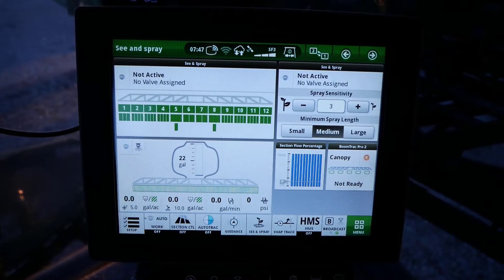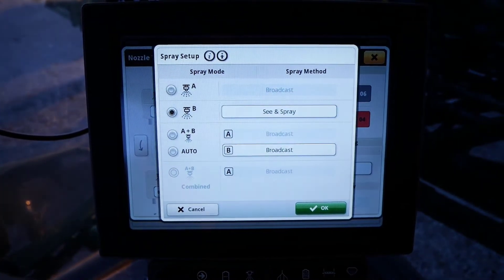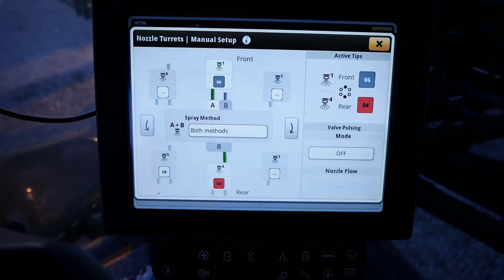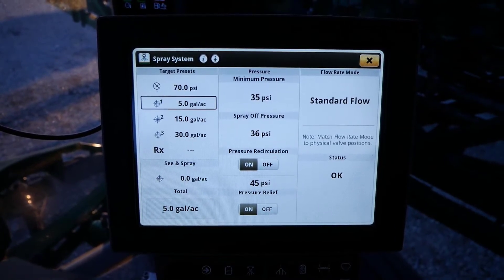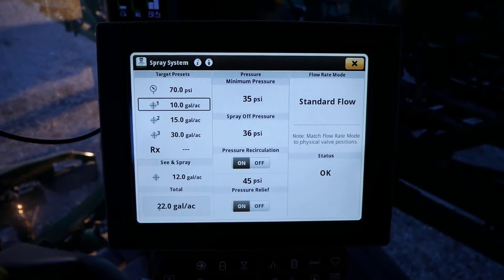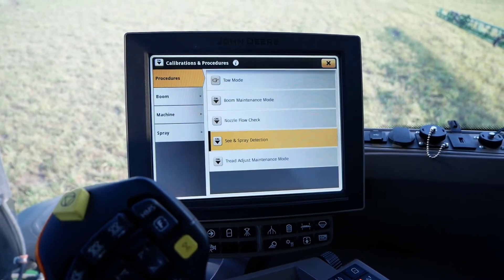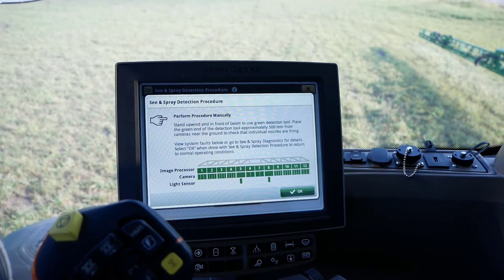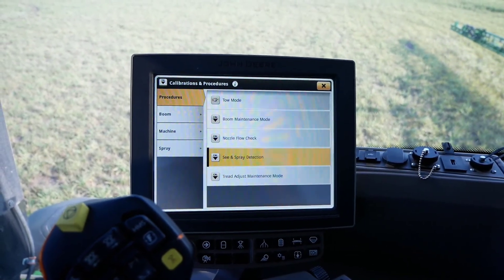System Setup | John Deere See & Spray™ Select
This video will go through the steps to setup, enable, and complete the detection procedure for See & Spray™ Select.

0:00 Introduction
0:12 Safety
0:25 Modes of Operation and Enablement
2:09 Rate Setup
3:21 Operational Check
5:10 Conclusion